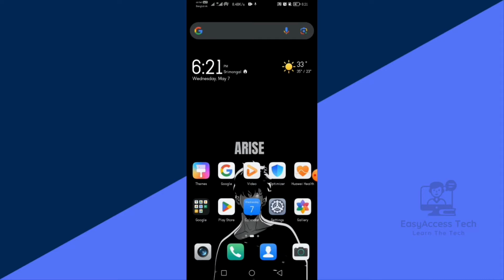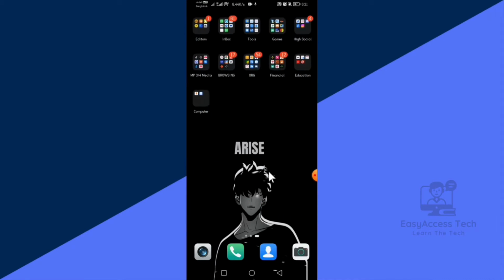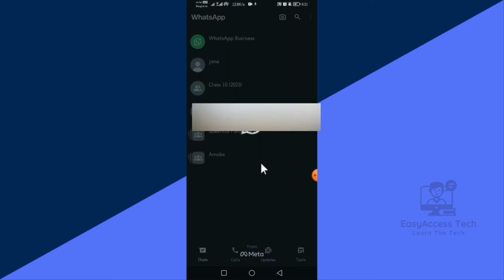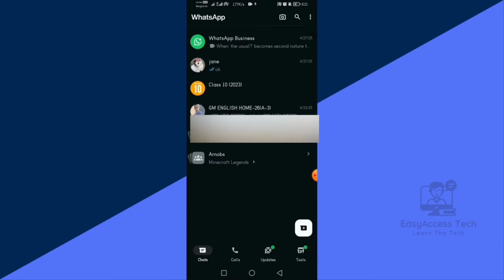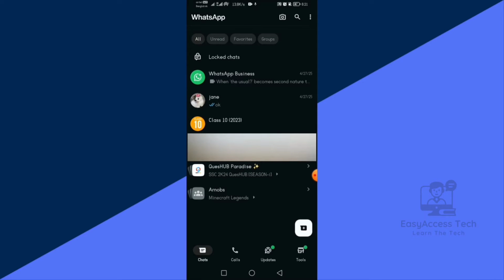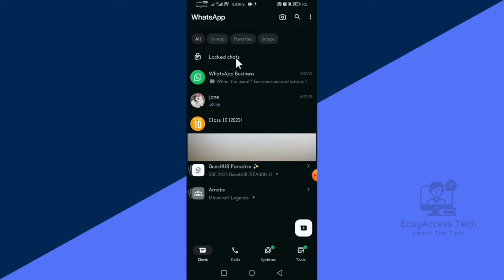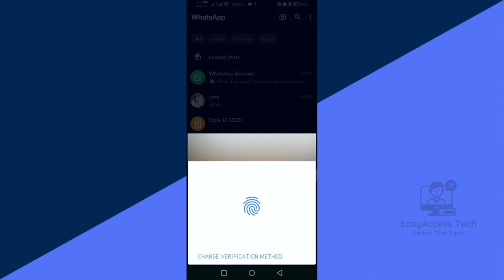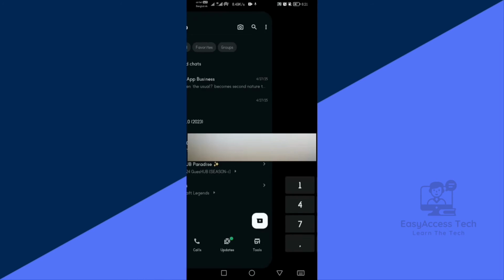How To Find Hidden Locked Chats on WhatsApp - Easy Guide